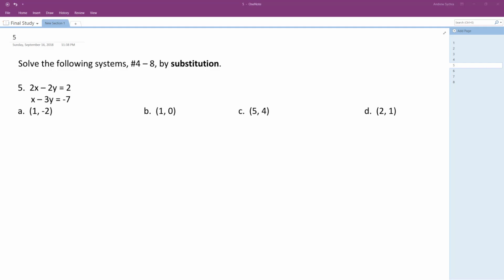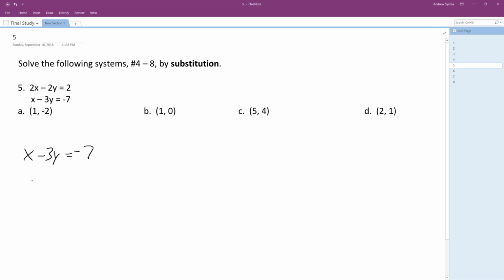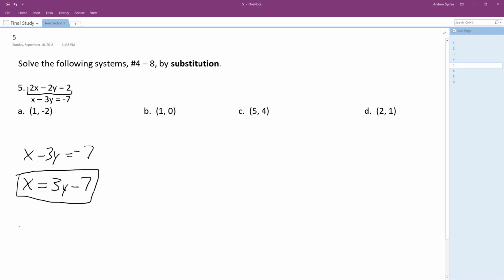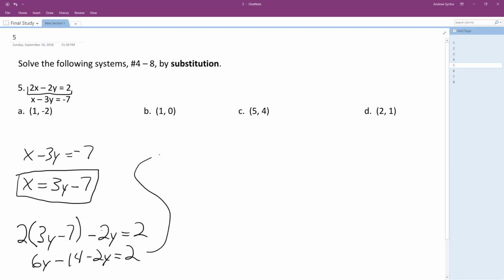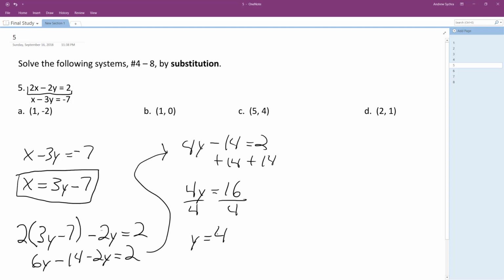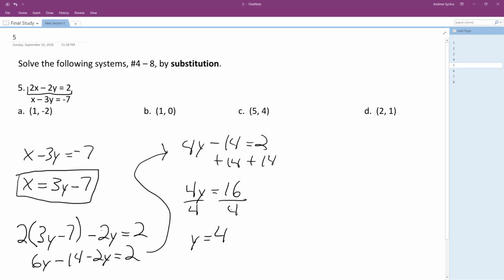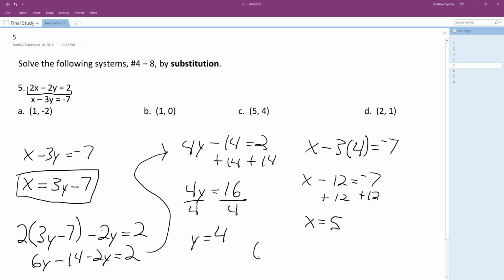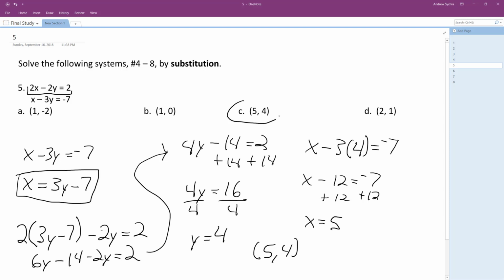2x - 2y = 2, x - 3y = -7, solve by substitution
2x - 2y = 2, x - 3y = -7, solve by substitution